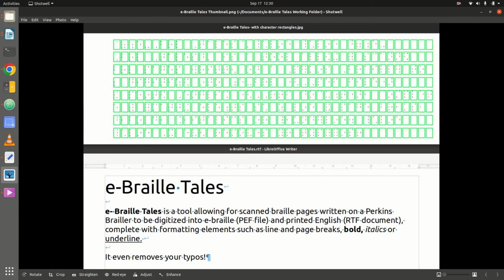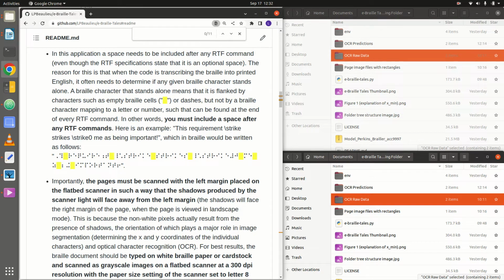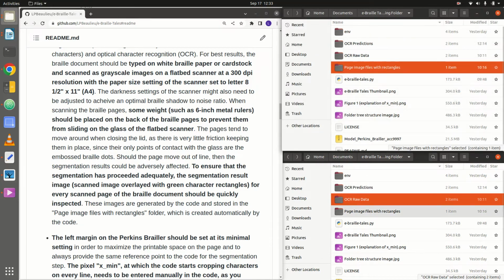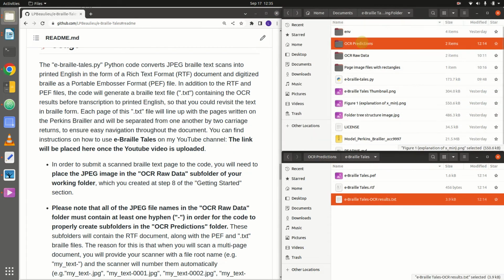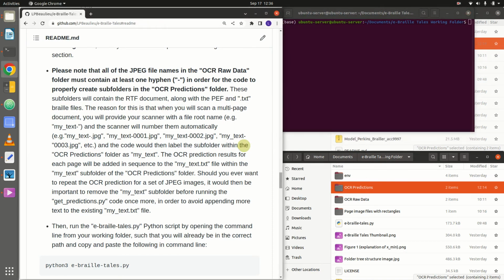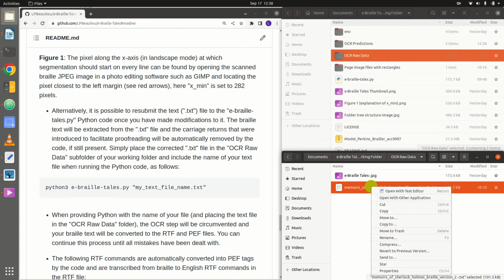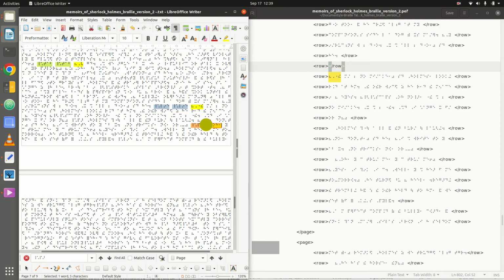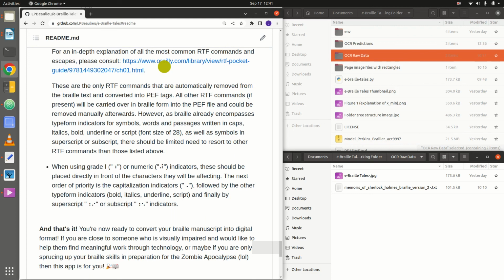e-Braille Tales: Instructions Video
e-Braille Tales is a tool enabling you to convert scanned braille pages (in JPEG image format and typed on a Perkins Brailler) into Portable Embosser Format (PEF) digitized braille and rich text format (RTF) documents, complete with formatting elements such as alignment, paragraphs, underline, italics, bold and strikethrough, basically allowing you to include any formatting encoded by RTF commands or braille typeform indicators.

A neat functionality of e-Braille Tales is that the typos (sequence of at least two successive full braille cells) automatically get filtered out, and do not appear in the final RTF text nor in the PEF file. The PEF file can in turn be used to print out copies of your work on a braille embosser, or to read them electronically using a refreshable braille display.

If you are close to someone who is visually impaired and would like to help them find meaningful work through technology, or maybe if you are only sprucing up your braille skills in preparation for the Zombie Apocalypse (lol) then this app is for you!

For an in-depth explanation of all the most common RTF commands and escapes, please consult

The awesome music track in the video was generated by Mubert (adaptive music creation with the help of AI)